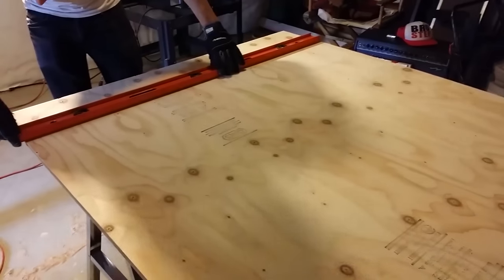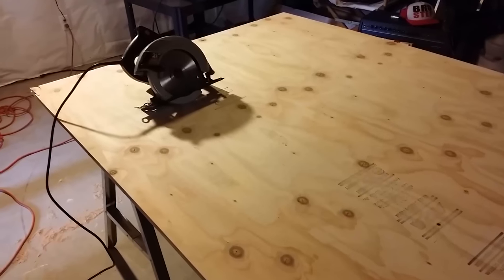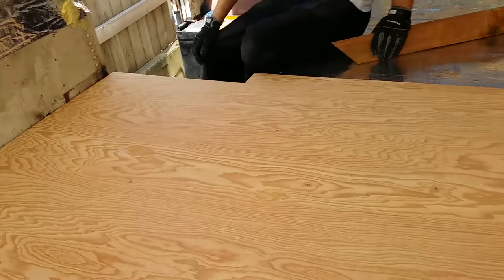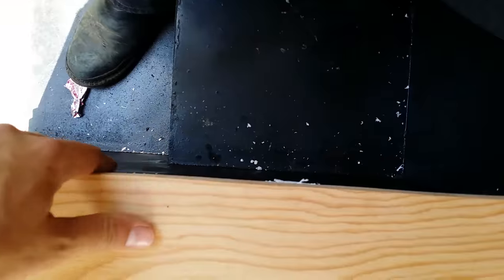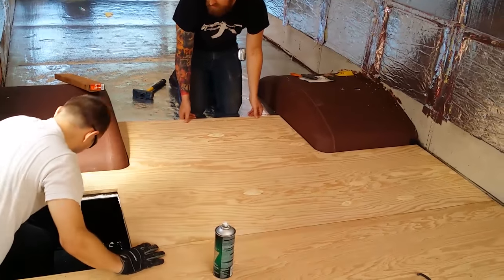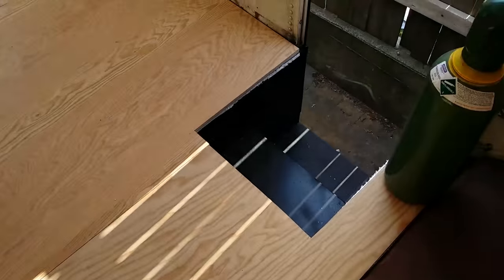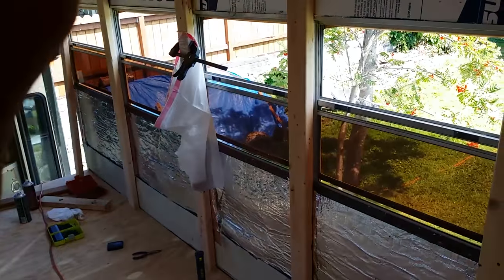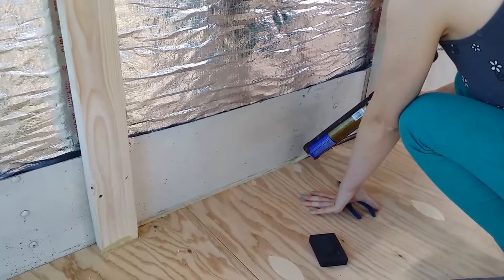Conversion Video 15- Subfloor and Side Studs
Laying down the subfloor and side studs that will be the anchors for the wall paneling and other improvements. Wood flooring will go on top.

Links to Key Components Mentioned or shown in this Video:
Liquid Nails
Caulk Gun
Spray Adhesive
Foil Tape
Self-Drilling Stainless Steel Screws for Attaching Wood to Metal
48 Inch Level
Respirator I wish I had used while spraying adhesive